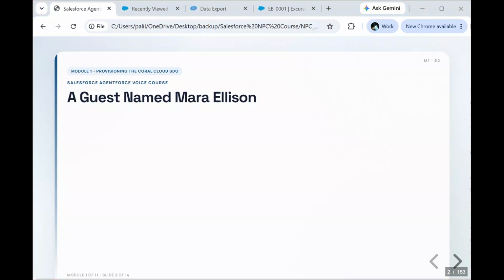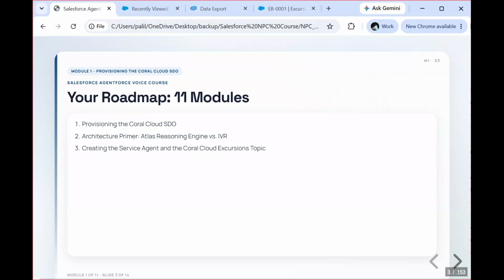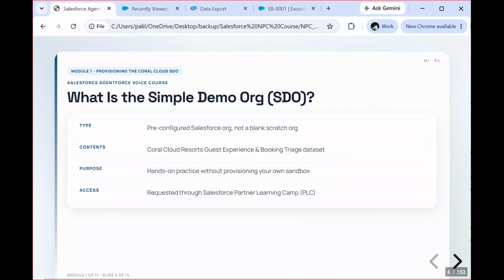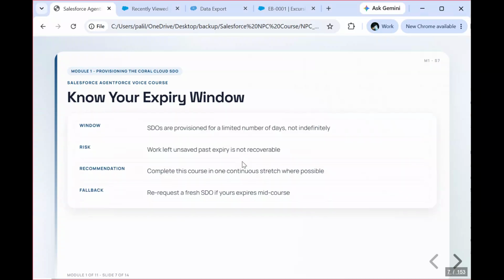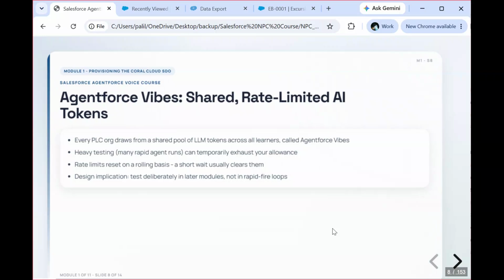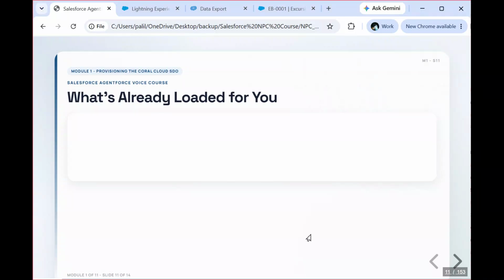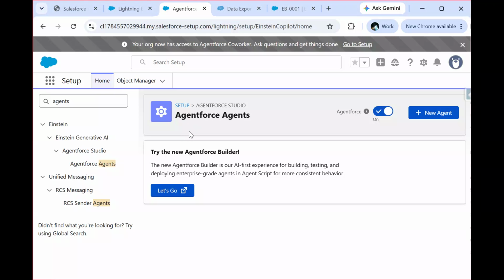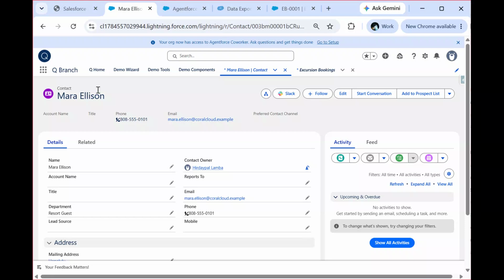Salesforce Agentforce Voice Course - Lesson 1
Title:
Salesforce Agentforce Voice Course: Module 1 - Provisioning the Coral Cloud SDO
  Description:
Learn how to provision and set up your Coral Cloud Resorts SDO (Simple Demo Org) in Module 1 of the Salesforce Agentforce Voice course. In this video, we request the SDO through Partner Learning Camp (PLC), review the preloaded data model, and address common first-time login issues.
This is the first module of an 11-part hands-on series where we construct a functional Agentforce Voice Agent for a fictional resort guest contact center from scratch. This episode guides you through the initial steps of spinning up your hands-on environment and explores what has already been pre-configured for you.
⏱️ Timestamps:
0:00 - Course Introduction & Scenario Overview (Meet Mara Ellison)
1:37 - Course Roadmap: Overview of the 11 Modules
3:09 - What is the SDO (Simple Demo Org)?
3:40 - What is PLC (Partner Learning Camp)?
4:06 - Requesting your Coral Cloud SDO
4:16 - Understanding your Org Expiry Window
5:06 - Agentforce Vibes: Rate Limits & AI Token Constraints
6:06 - Logging In to the SDO
6:34 - Touring the Data Model (Contacts, Excursion Bookings & Knowledge Articles)
7:43 - Getting Familiar with Setup
8:32 - Troubleshooting Common First-Login Snags
9:06 - Recap & What's Next in Module 2
📌 Key Topics Covered:
What is the SDO (Simple Demo Org)? Why we use a preconfigured Salesforce environment instead of starting from a blank scratch org.
Requesting SDO via Partner Learning Camp (PLC): Step-by-step instructions for partners and course participants to request their temporary, licensed org.
Org Expiry Windows: How long your SDO lasts, and why you should try to complete the course in one continuous stretch.
Agentforce Vibes Token Limits: Understanding shared, rate-limited AI token pools and how to handle rate-limit messages during testing.
Tour of the Preloaded Data Model: Exploring key objects including Contacts (such as Mara Ellison), the custom Excursion Booking object (Excursion_Booking__c), and preloaded Knowledge articles.
Common Login Snags: Troubleshooting expired login links, identity verification issues, and missing sample data.
🔗 Resources & Connect:
• Encountering provisioning or login issues? Drop your questions in the comments below!